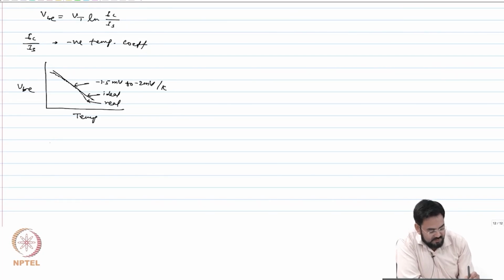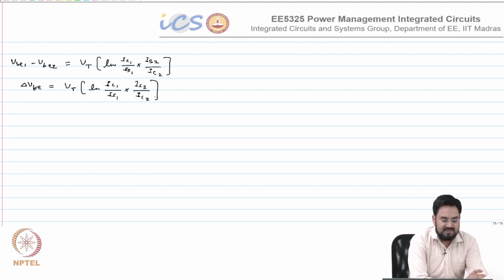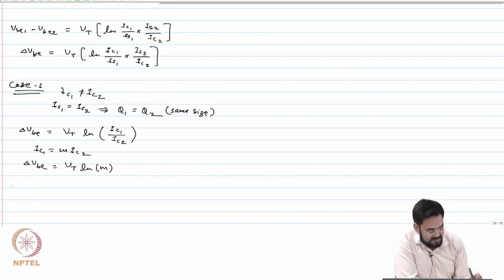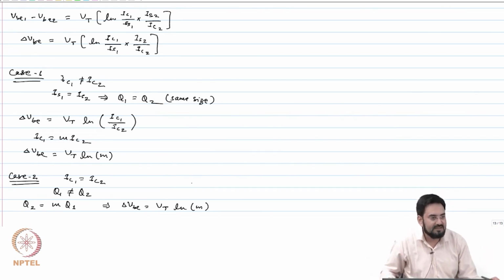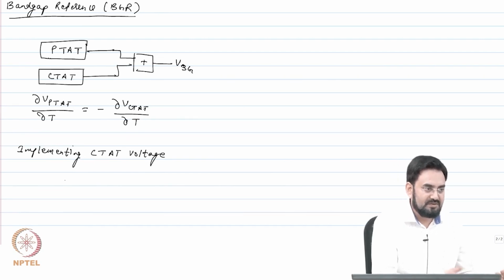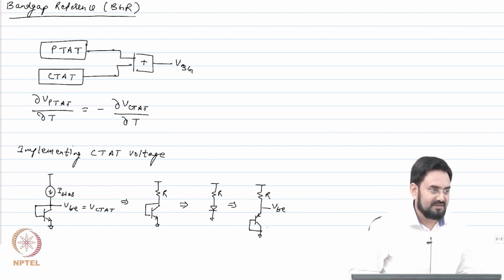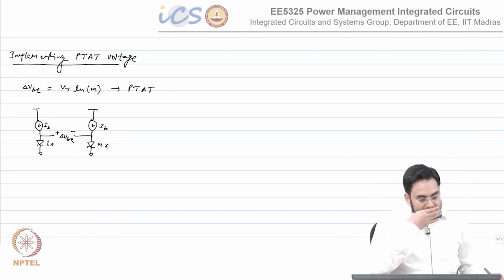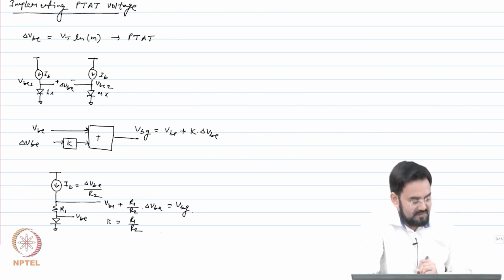Adding PTAT and CTAT Voltages